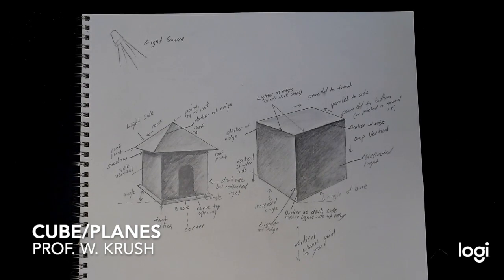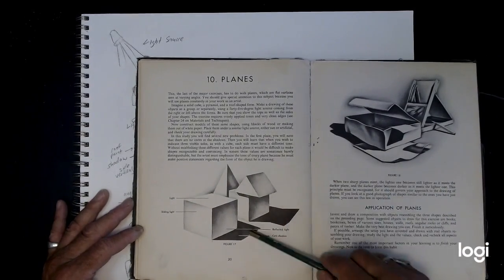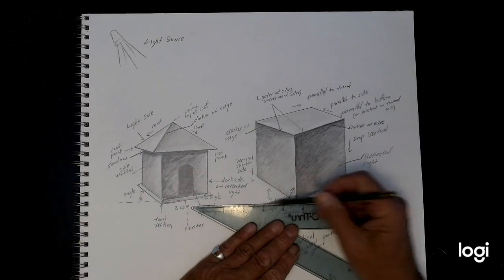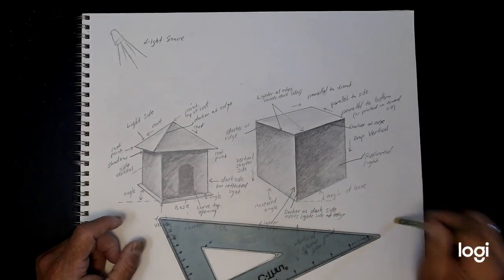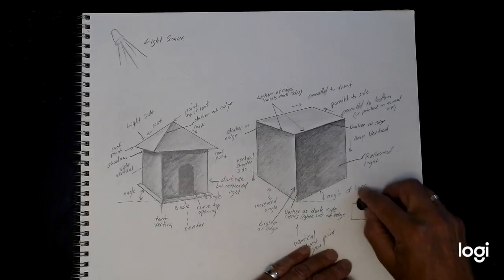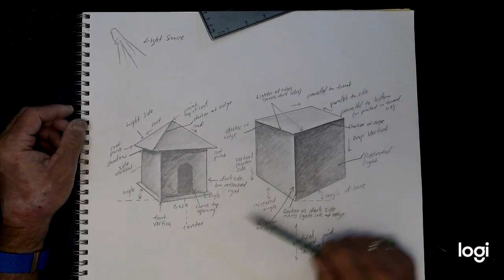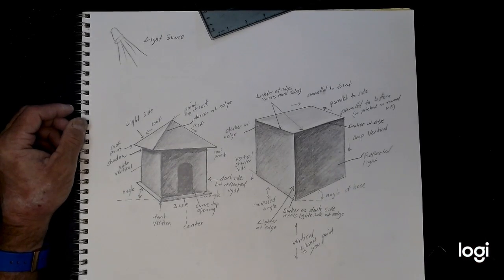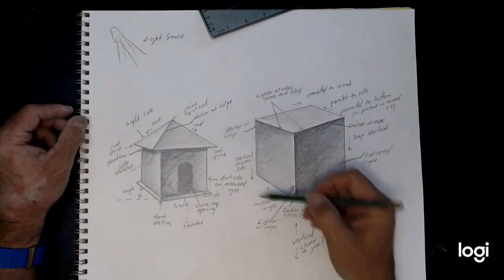Cubes and Planes Prof. Krush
This video is about Cubes and Planes Prof. Krush